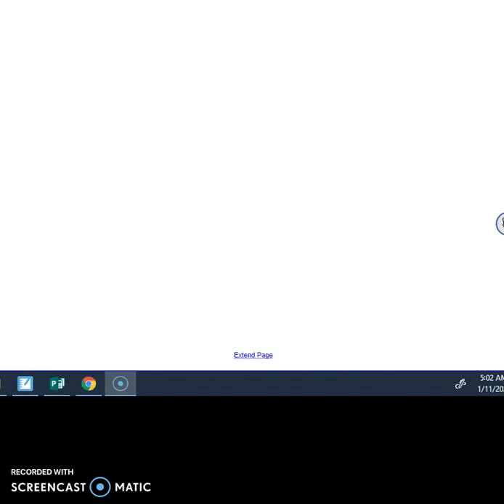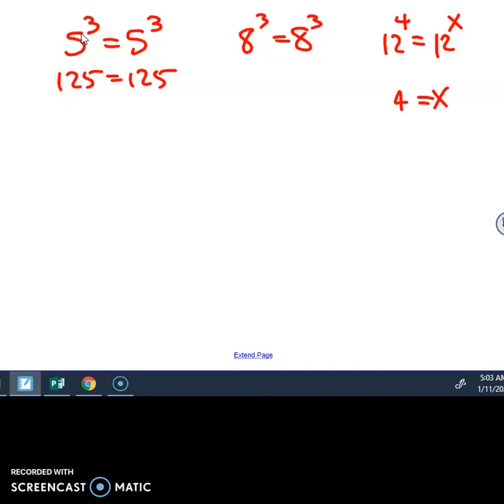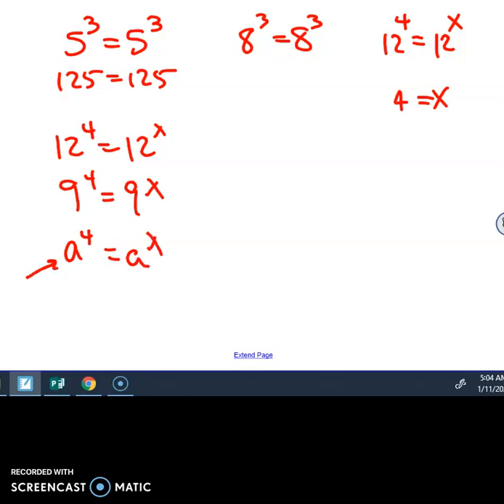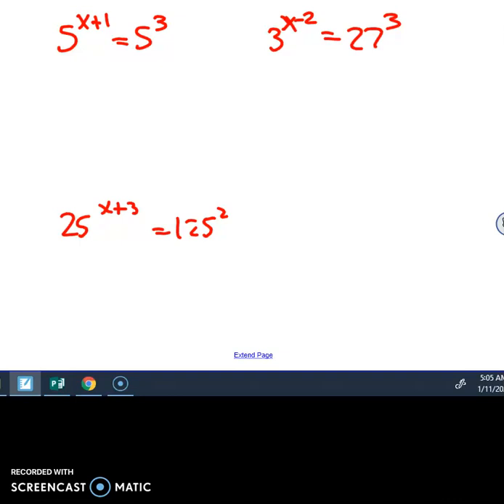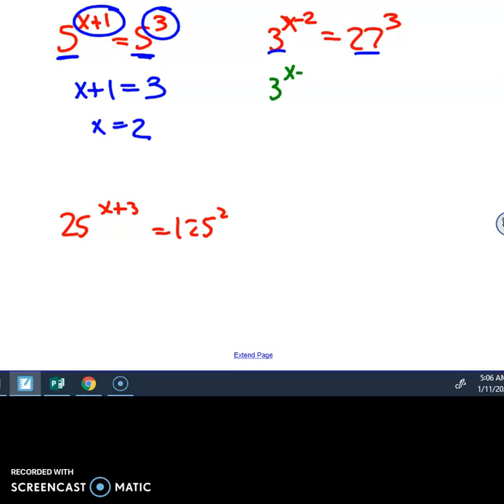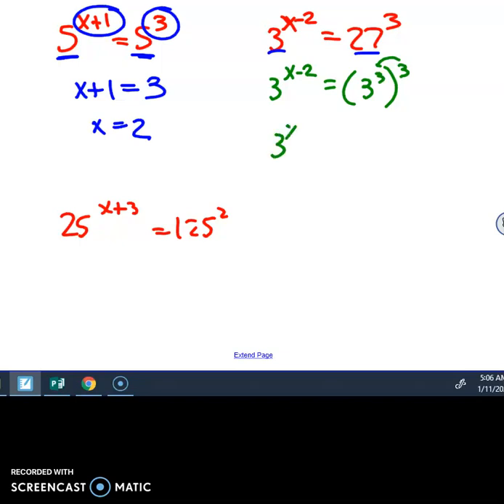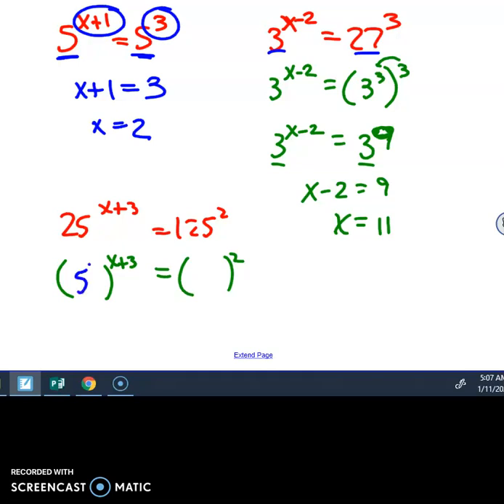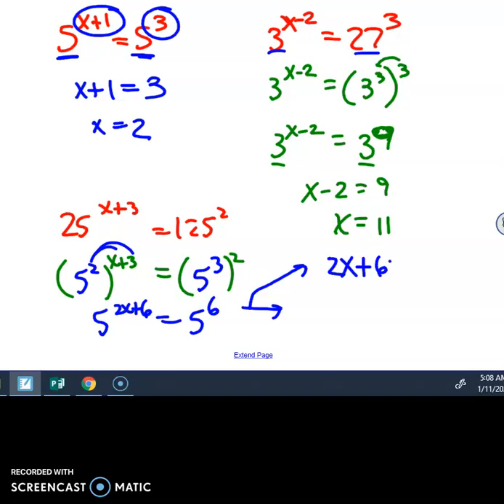alg lsn4 2 011122